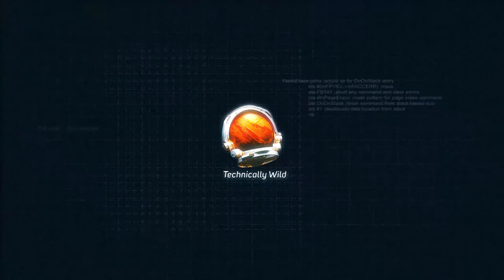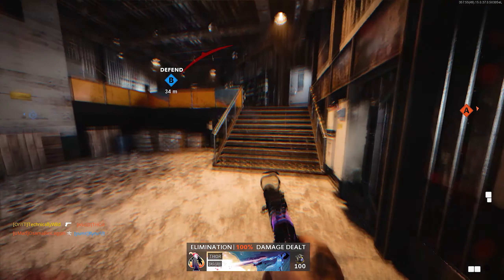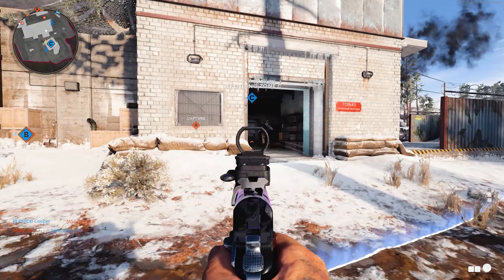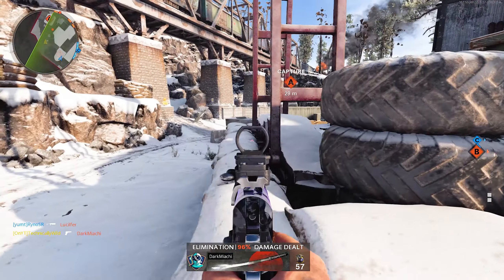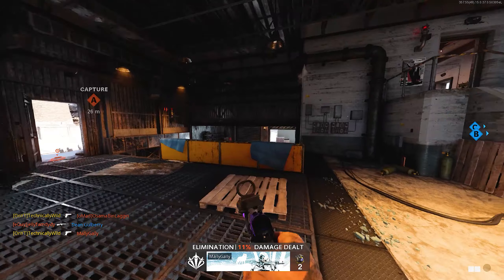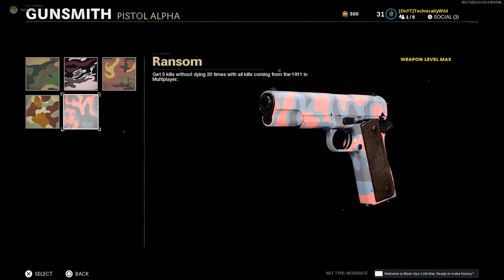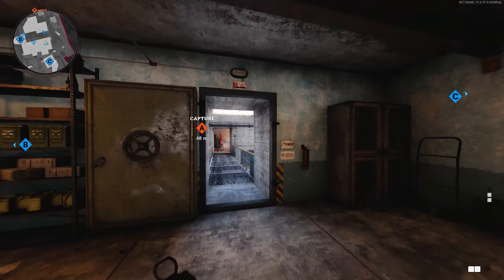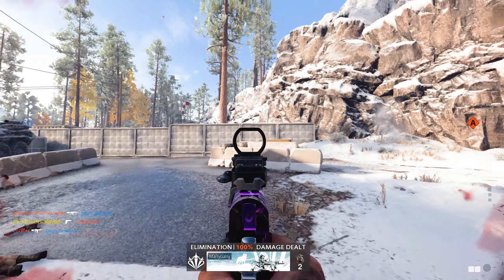Gold 1911 FAST Unlock Guide in Black Ops Cold War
The full concise and condensed guide to unlock the gold 1911 as fast and efficiently for Cold War.

Timestamps:
0:00-Best Way To Level Up
0:40-Best Attachments and Setup
1:08-Best Gamemode and Maps for Camos
1:23Extra 1911 Tips
0:50-Spray (150 Kills)
2:43-Stripes(50 Headshots)
2:50-Classic(20 Bloodthirstys)
3:33-Geometric(25 Longshots)
4:03-Flora(25 Tactical Kills)
4:37-Science(Kill 25 Enemies Behind Cover)
5:00-Psychedelic(25 Double Kills)
5:15-Outro